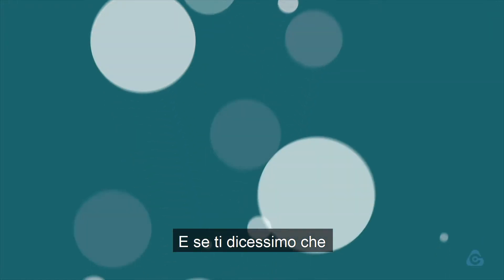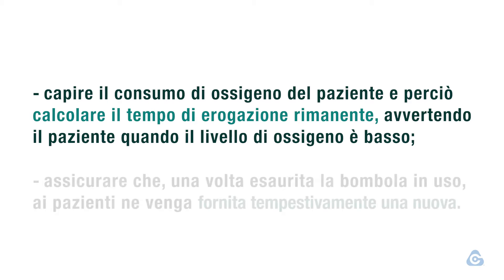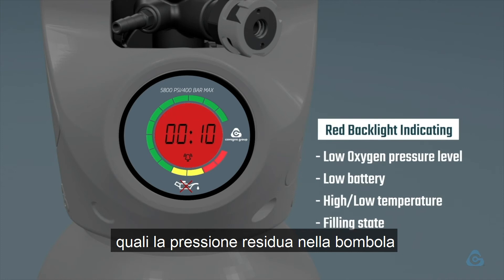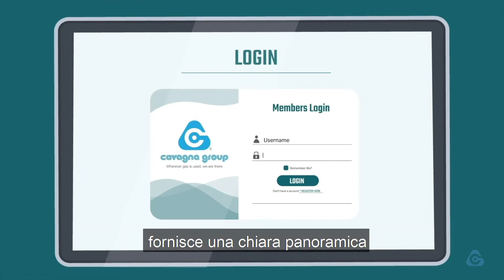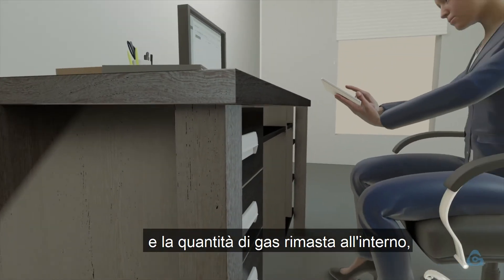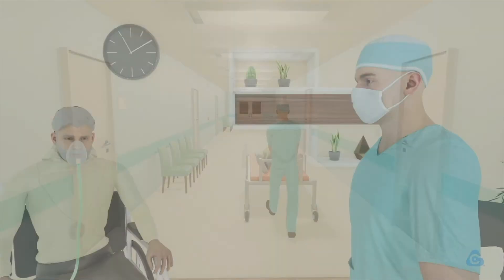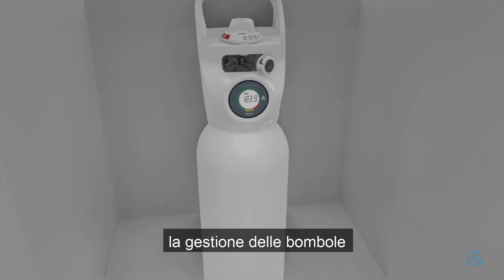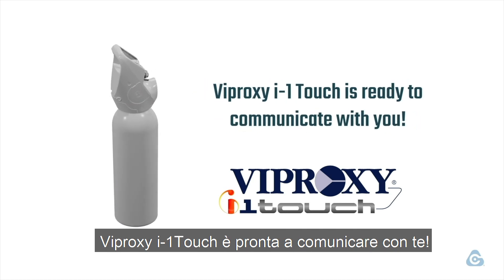Viproxy i-1Touch | Valvola intelligente per ossigenoterapia con manometro digitale | Cavagna Group®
Viproxy® i-1Touch è una valvola per ossigenoterapia con regolatore di pressione integrato (VIPR medicale) completamente sviluppata da Cavagna Group. È completa di un manometro digitale e di un cappellotto ergonomico a protezione della valvola. Viproxy i-1Touch è IoT ready, infatti può essere dotata anche di una scheda elettronica IoT che permette la trasmissione dei valori misurati.
Offrendo una panoramica completa dello stato delle bombole consegnate, questa valvola medicale per ossigenoterapia, unica e intelligente, permette di ottimizzare la gestire del parco bombole.